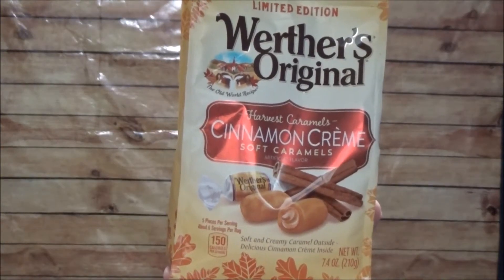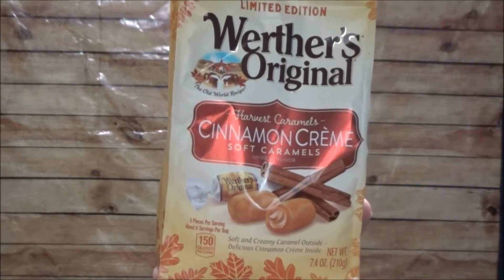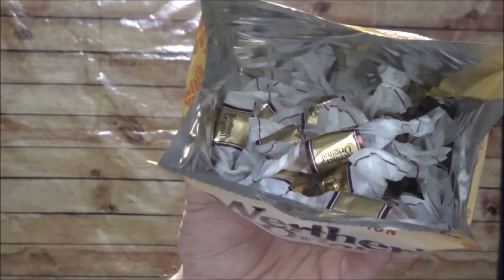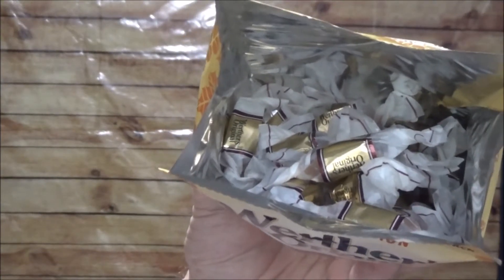Ultimate Taste Test, Werther's Original, Limited edition, Cinnamon Creme Soft Caramels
On today's Ultimate Taste Test, I sample the Limited Edition Werther's Original, Harvest Caramels, Cinnamon Creme Soft Caramels.
Soft and creamy Classic Caramel outside Deliciously Decadent
 Cinnamon Creme inside.
Made with real Butter and Fresh Cream.
Made in Germany by August Storck FG
FOR STORCK USA L. P.